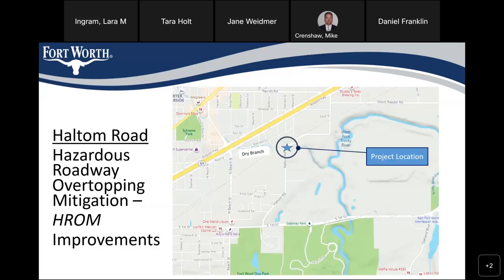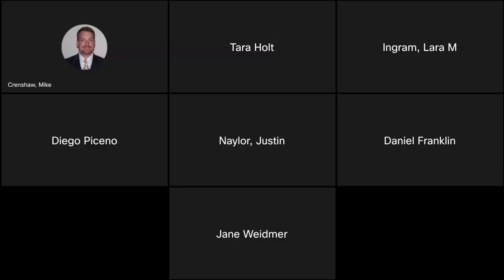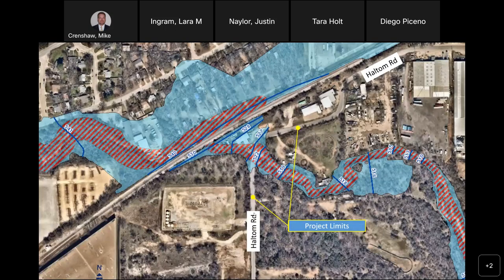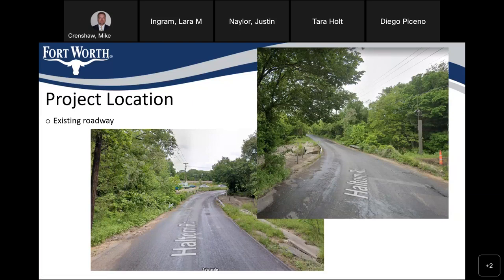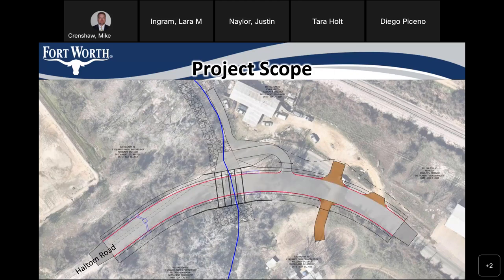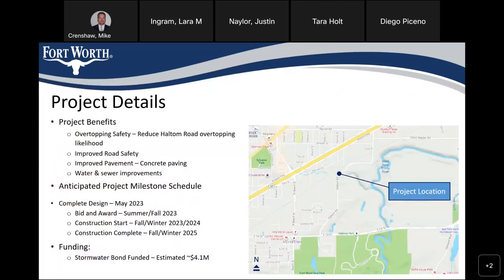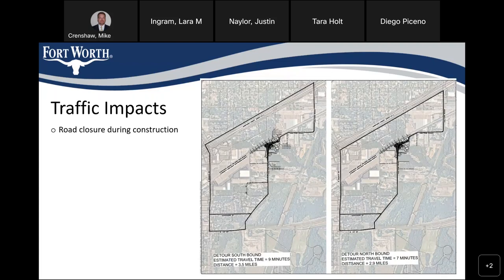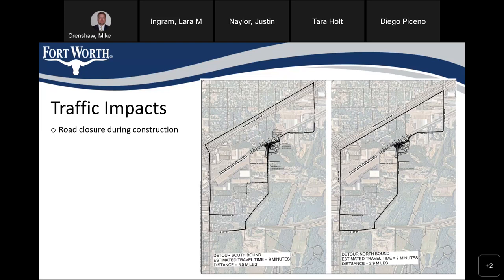Haltom Road Hazardous Road Overtopping Mitigation Community Meeting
Haltom Road Hazardous Road Overtopping Mitigation HROM Community Meeting 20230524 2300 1